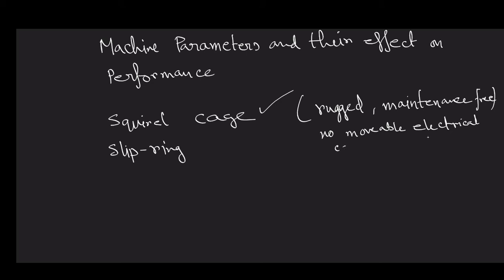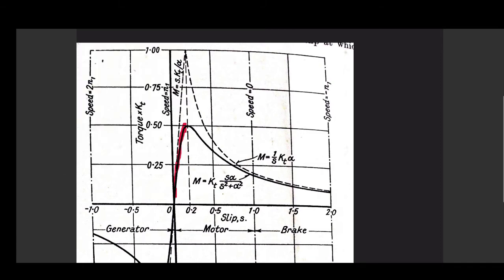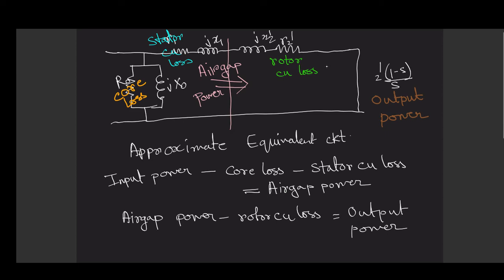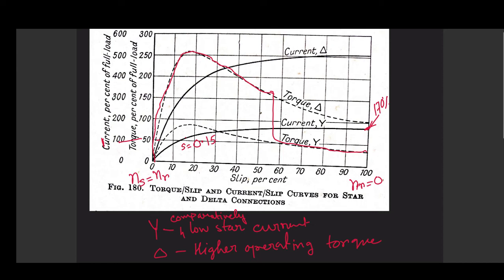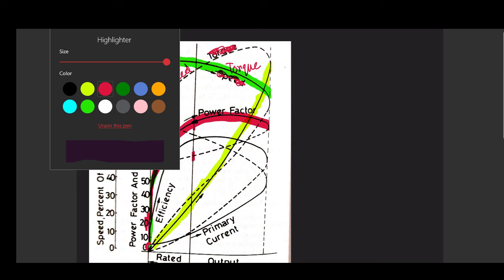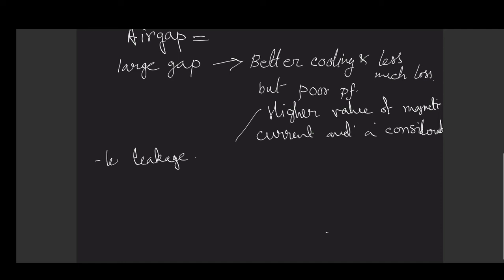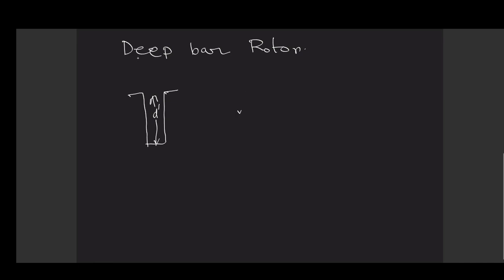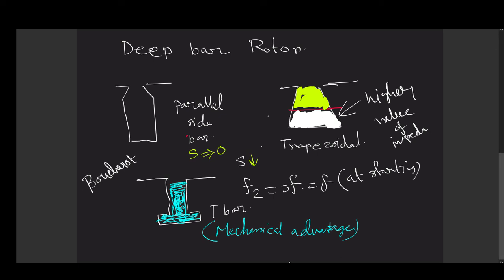Electrical Machine - 2 | Squirrel Cage Machine Parameters Variation Effect on Performance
Timestamps:
00:00 Starting
01:38 Types of induction motor
09:35 Torque/slip curves
11:02 Torque/slip relation
22:58 Torque/slip and current/slip curve for star and delta connections
34:00 Speed percent of synchronous machine
59:09 Deep bar rotor